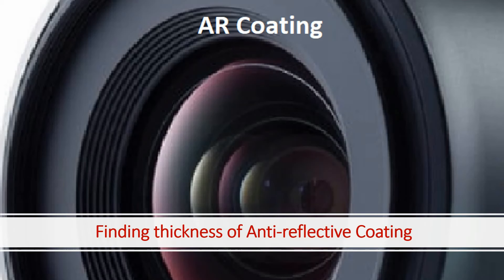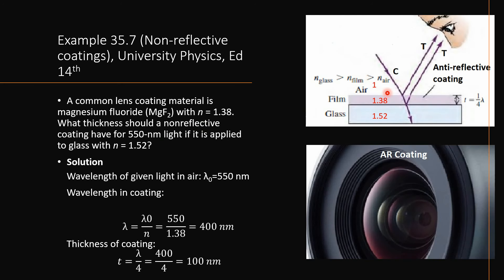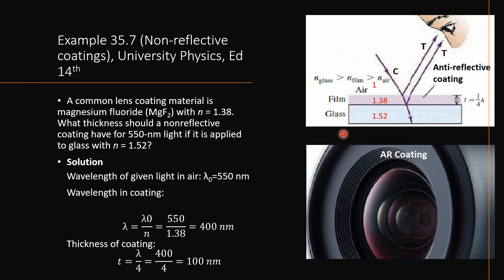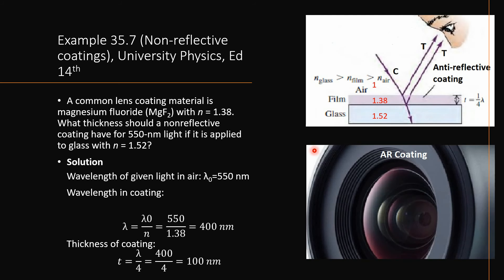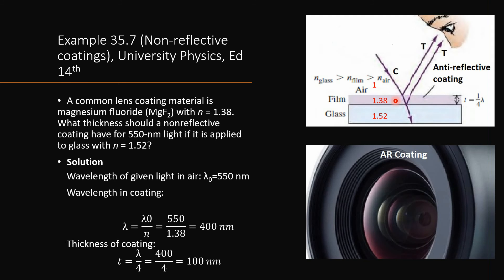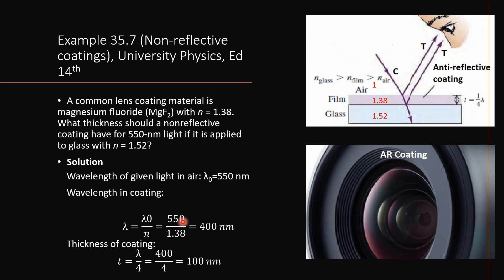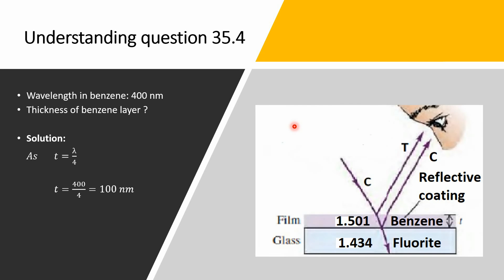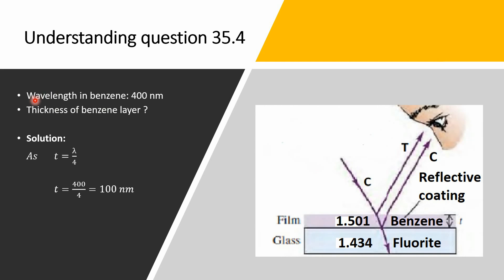CH 35 | Example 35.7 | Finding Thickness of Thin Films | University Physics | Urdu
This video describes how to find the thickness of a thin film.